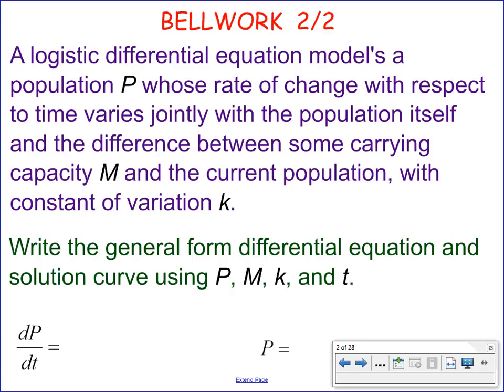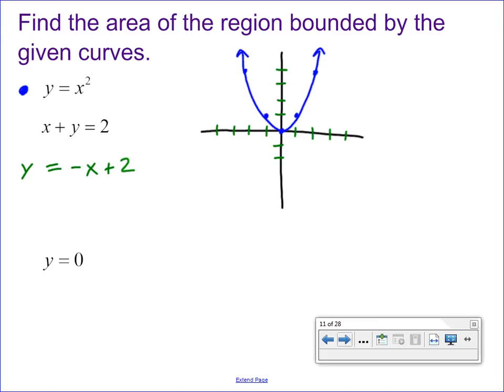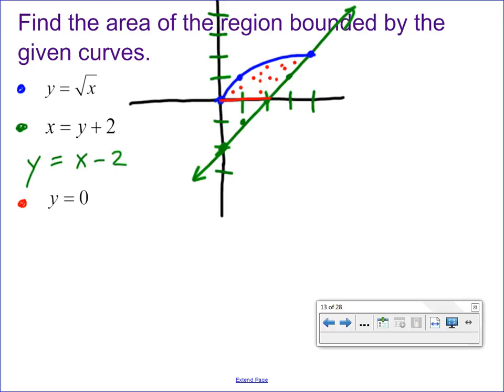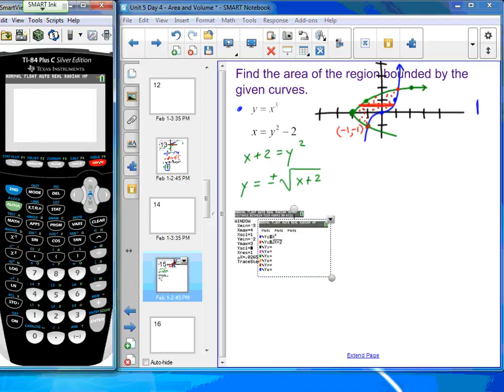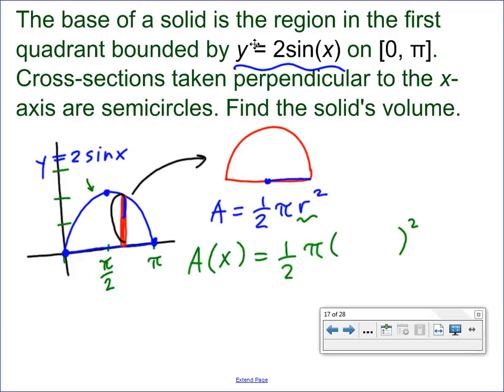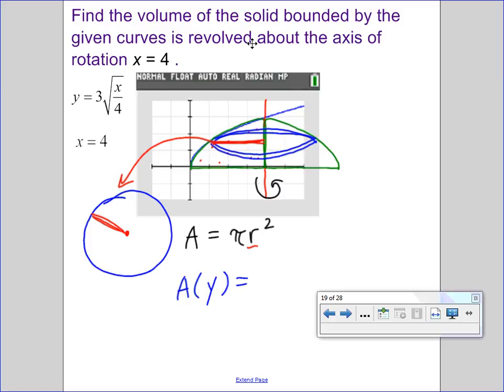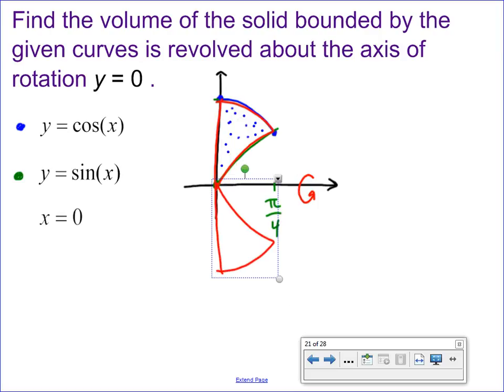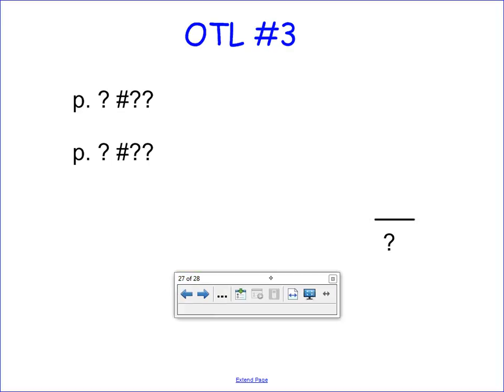BC Unit 5 Day 4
Logistic differential equation and particular solution for Bellwork; Find the area of irregularly shaped regions and the volumes of solids with known cross-sections, including disc and washer method, in-class examples